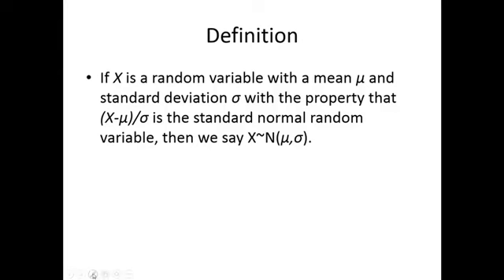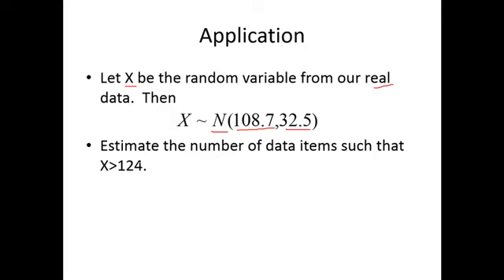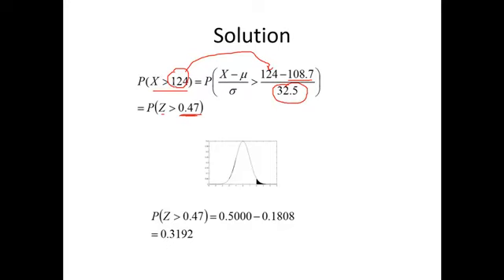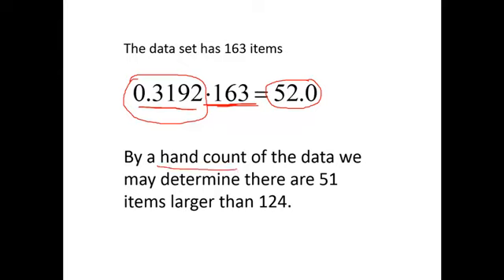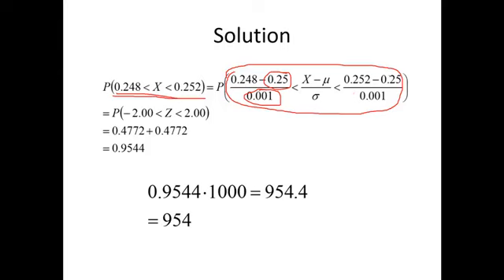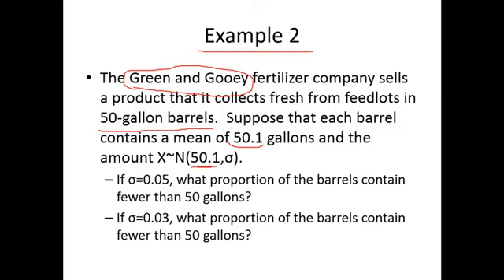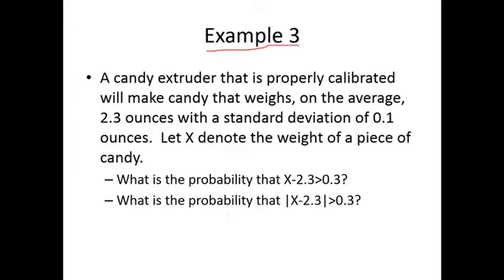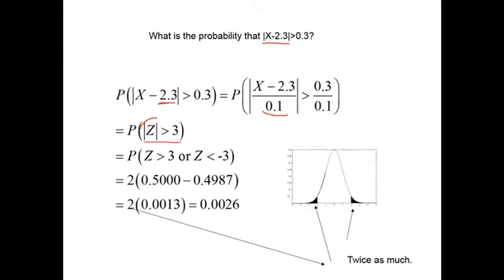Applications of the Normal Distribution